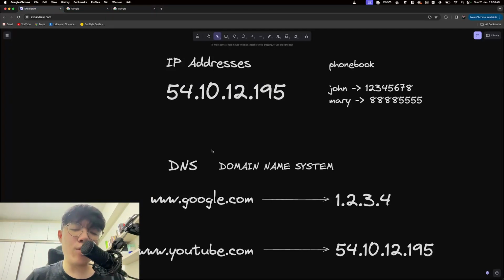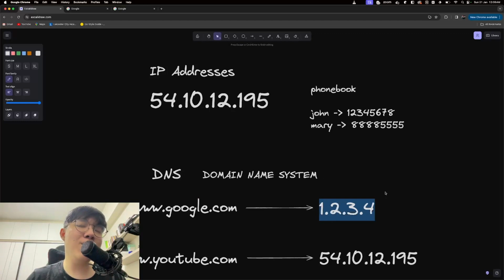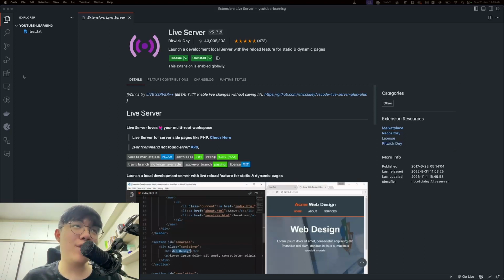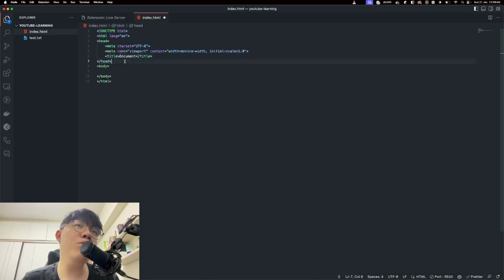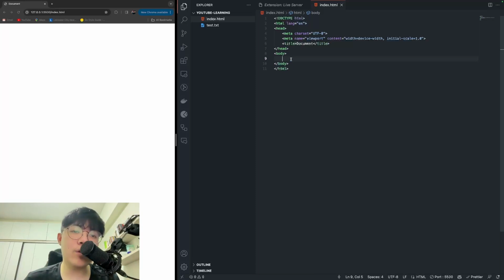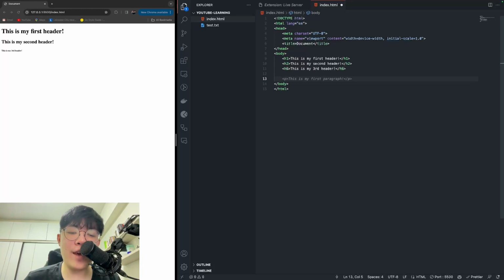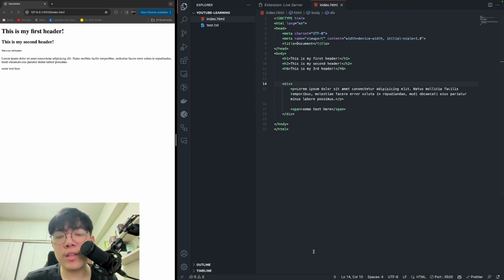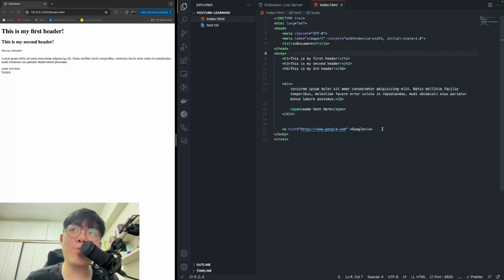How the Internet Works and HTML Basics | Full-Stack Software Development Roadmap Series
🌐 Welcome to another episode in our Full-Stack Development Roadmap series! In today's video, we're taking an exciting journey to understand how the internet works and diving into the basics of HTML. Whether you're a beginner or looking to refresh your skills, this video is your starting point in the world of web development.

👨‍💻 What we'll cover in this video:

A Behind-the-Scenes Look at How the Internet Works
- Exploring what happens when you search on Google
- Understanding DNS and IP Addresses
- Setting Up Our Development Environment
- Installing the Live Server plugin in Visual Studio Code